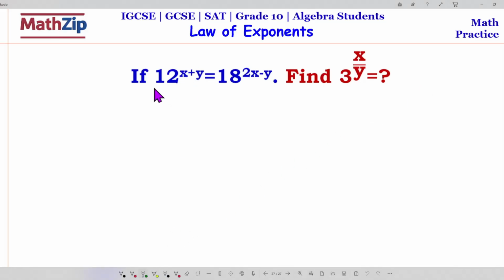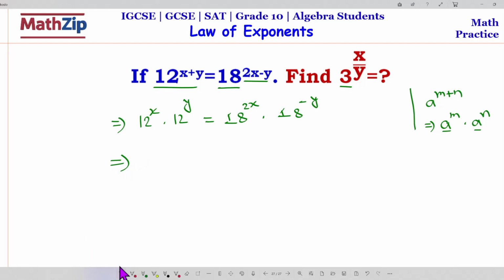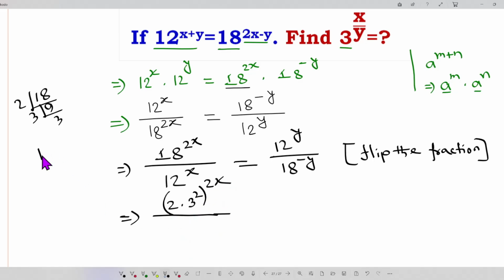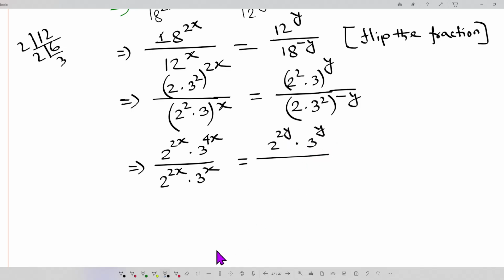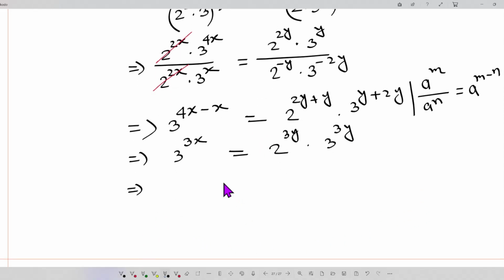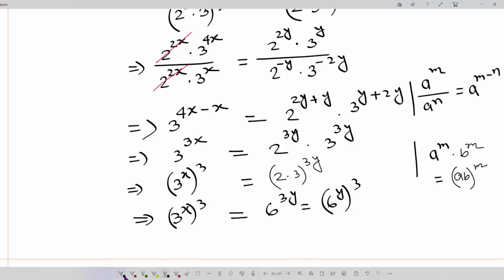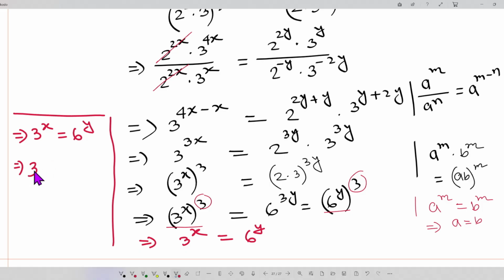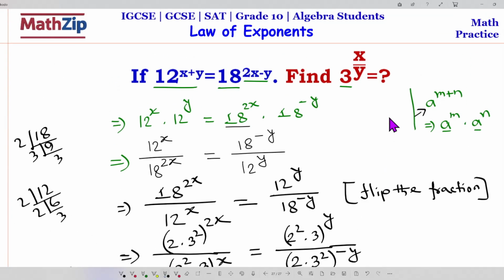Simplification | Exponent Challenge | Simplify expression | Grade 8-10